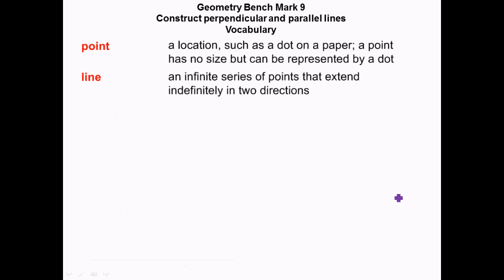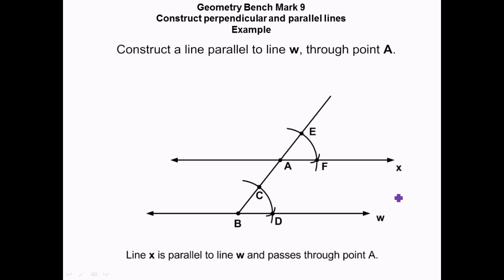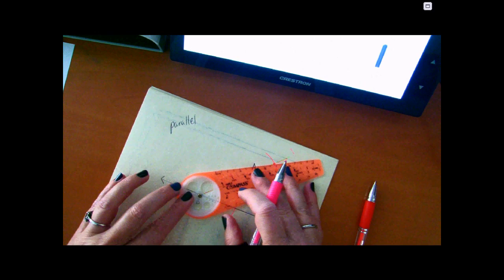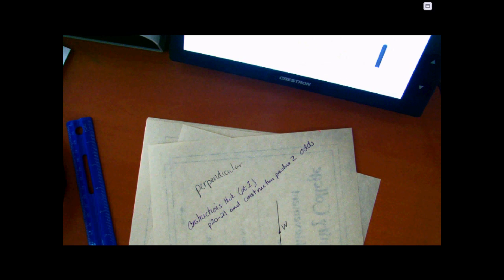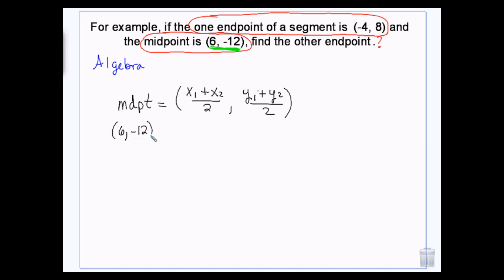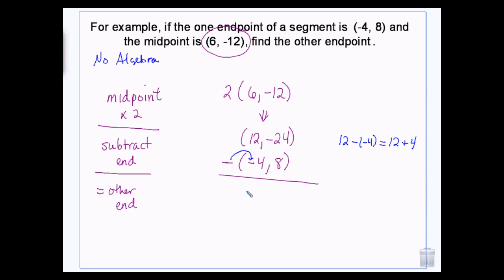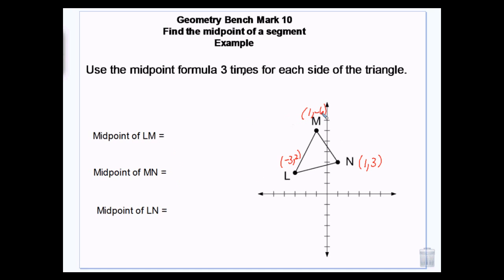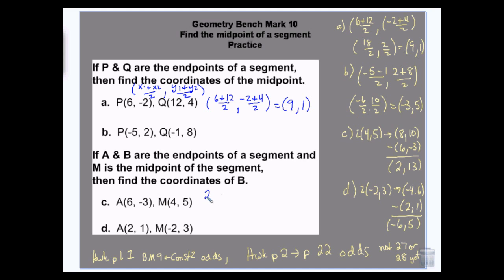Geometry Constructing perpendicular and parallel lines, midpoint formula